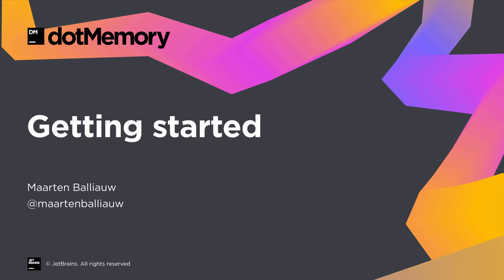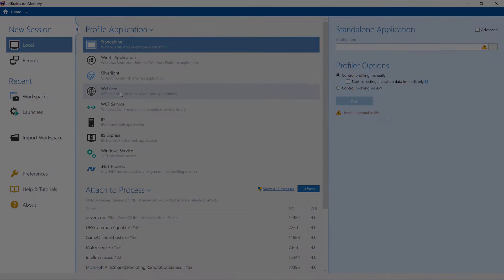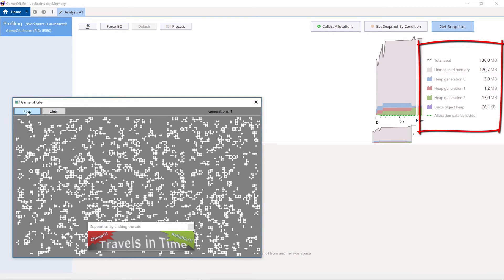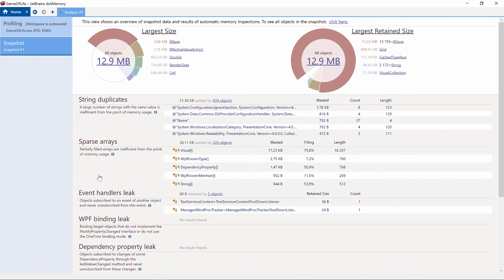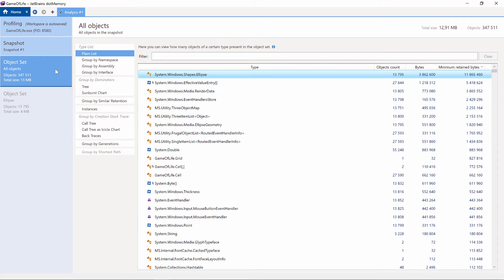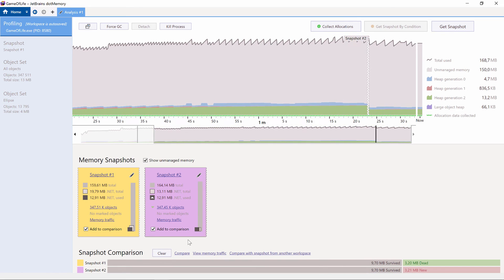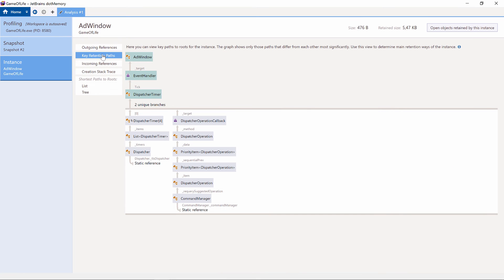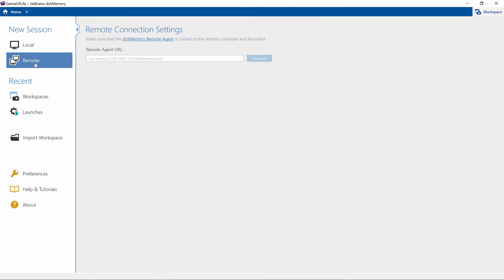Getting started with dotMemory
This video introduces the workflow of capturing and analyzing memory snapshots using dotMemory, the .NET memory profiler from JetBrains